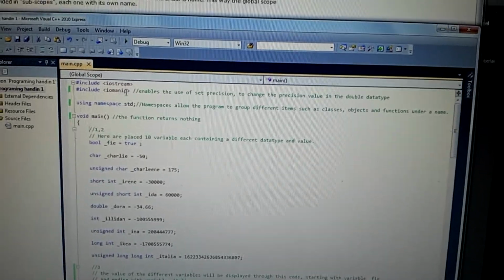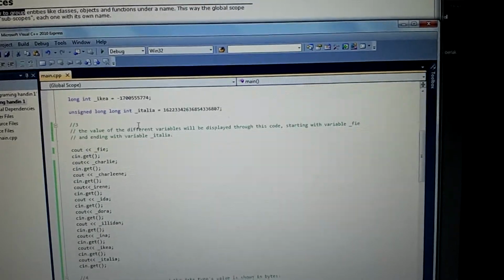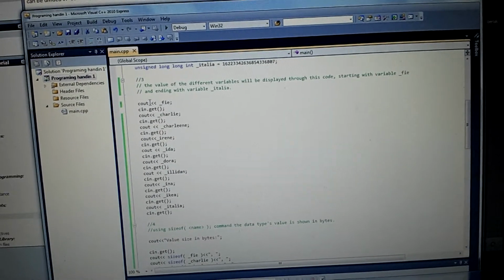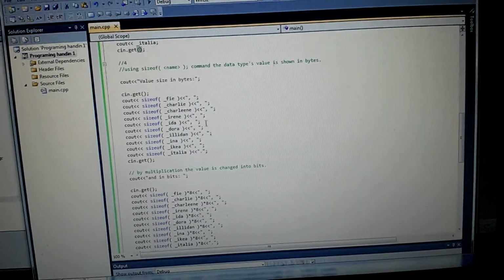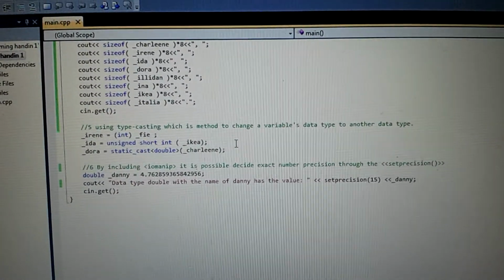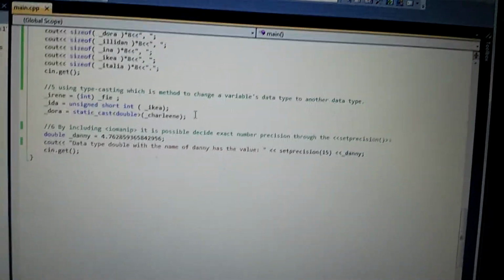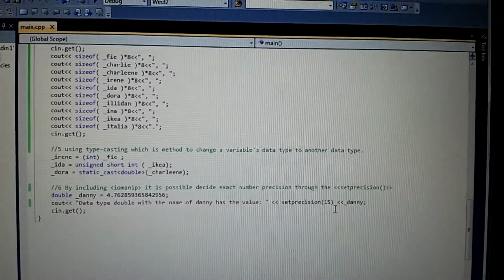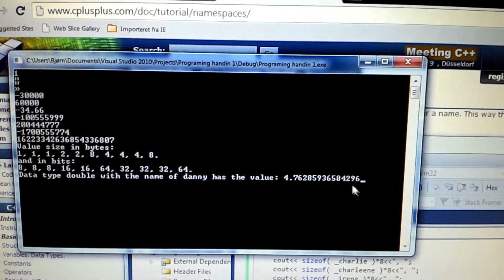Procedural Programming hand-in 1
First programming hand-in using C++